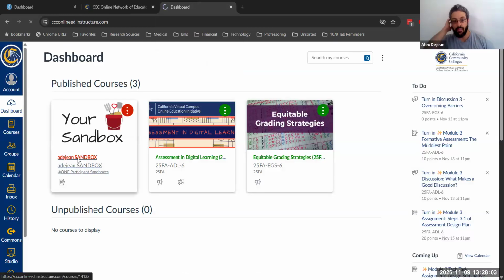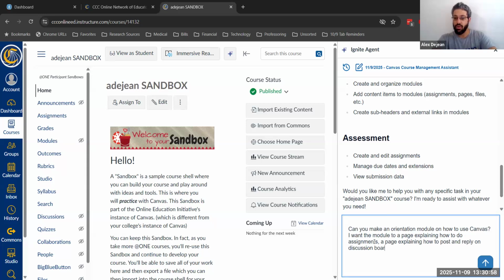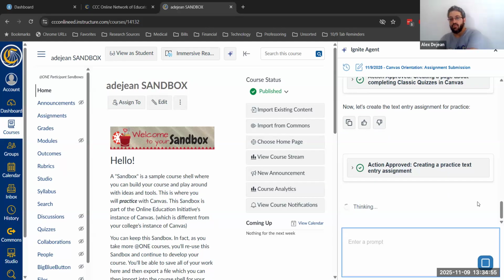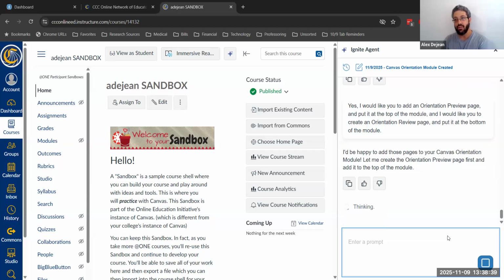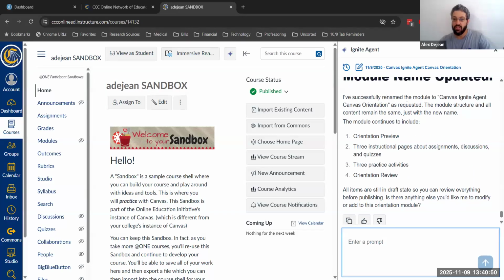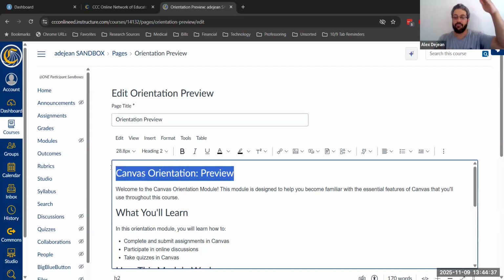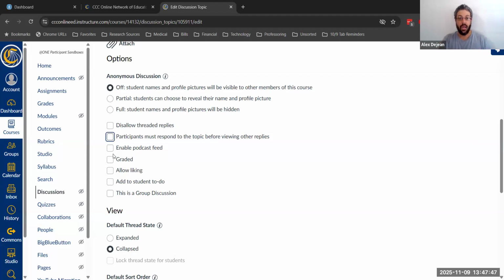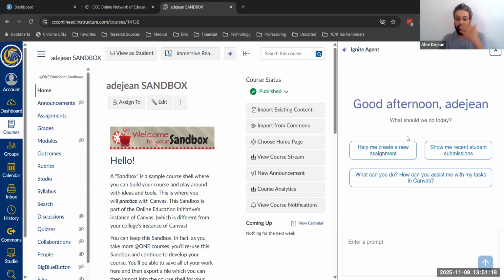Trying Canvas Ignite AI (experimental feature) for Critique & Review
The California Community College Online Education Initiative (CCC OEI) somehow has access to the Canvas Ignite Agent, it's a beta feature that's being tested at select organizations. I just got lucky having access, so decided to screen record what it was like using it!

0:00 Intro
1:19 Opening Ignite
3:42 Using Ignite
15:30 Reviewing content
23:51 Outro